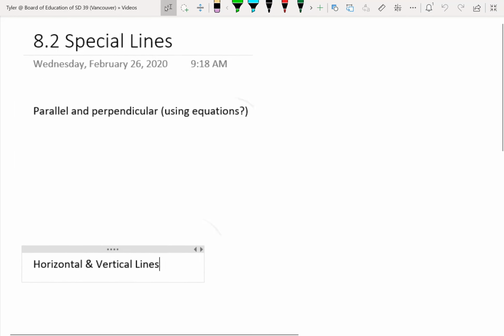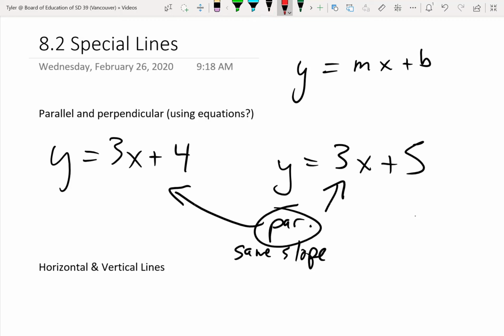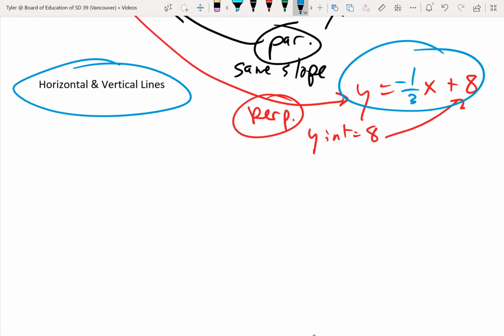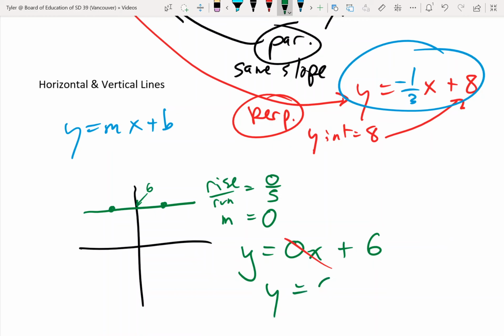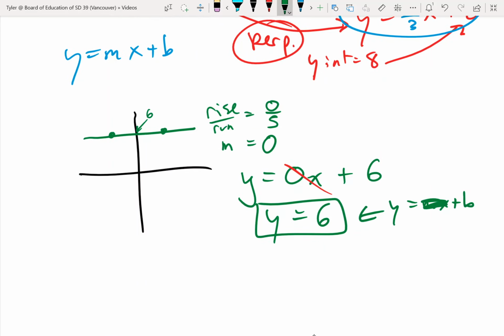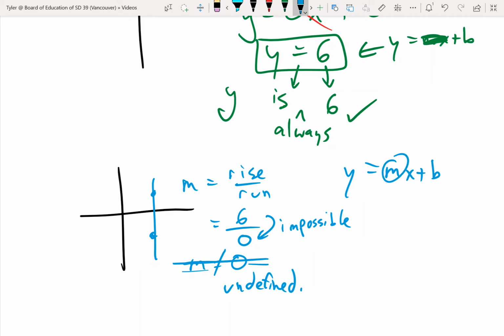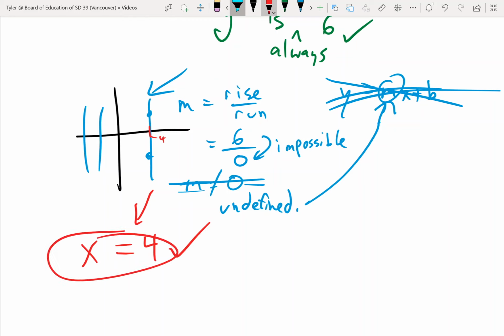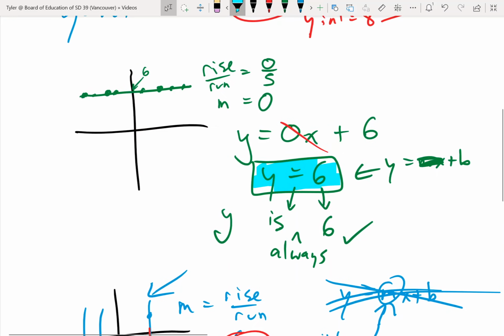10PC - 8.2 Special Lines